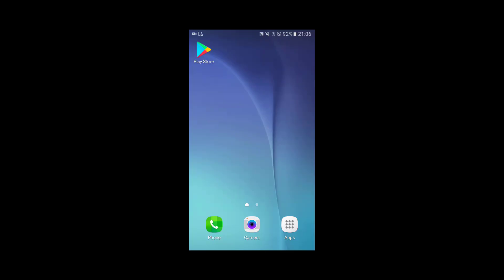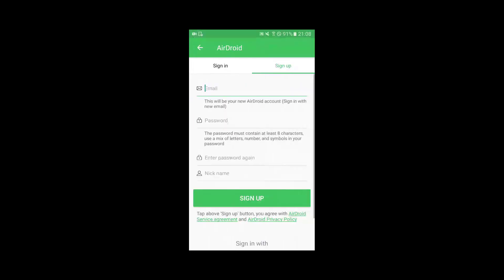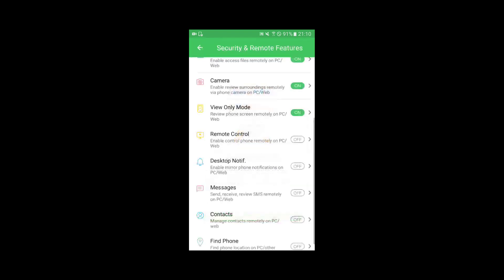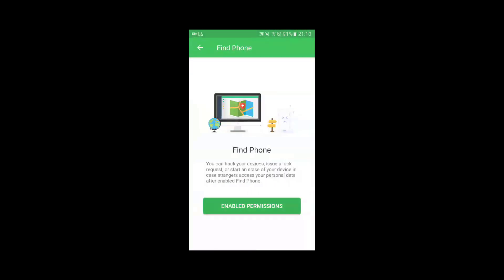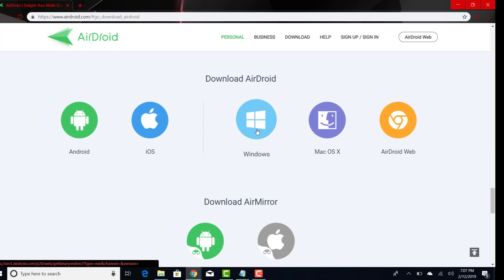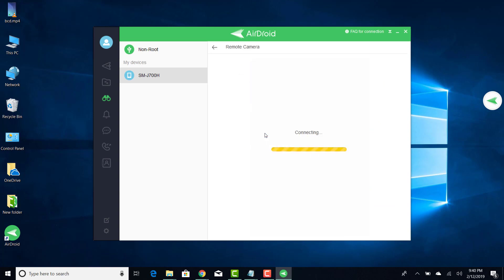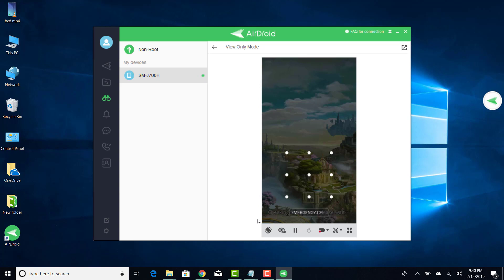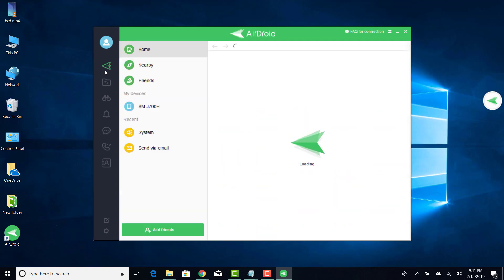How to Spy on your friends Android phone 2019